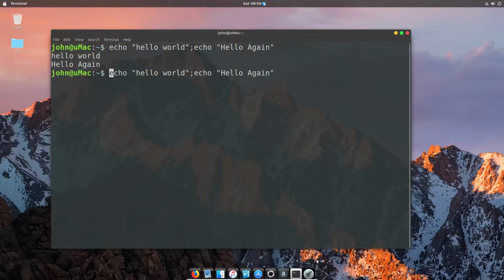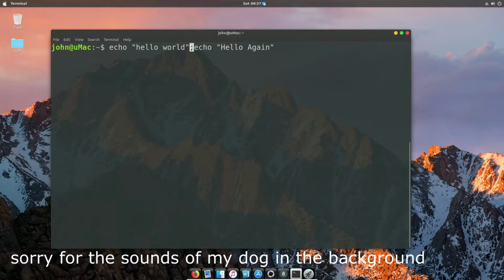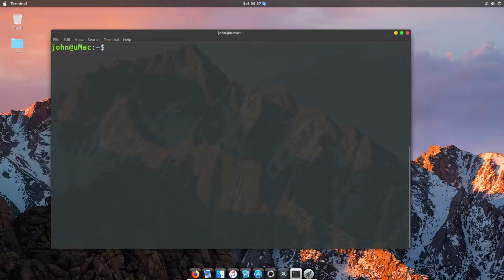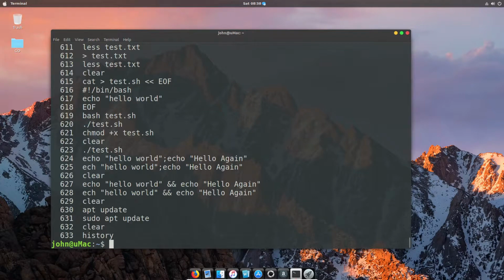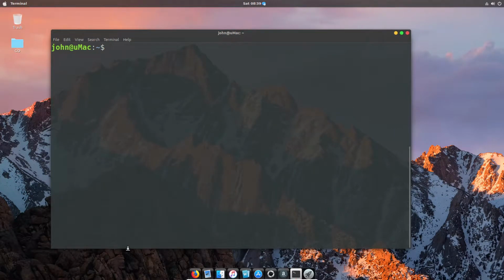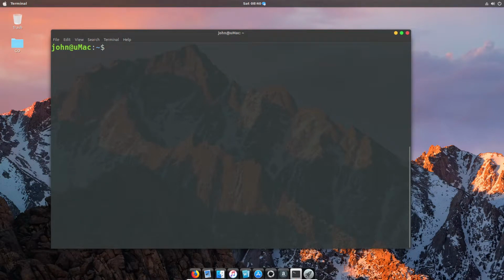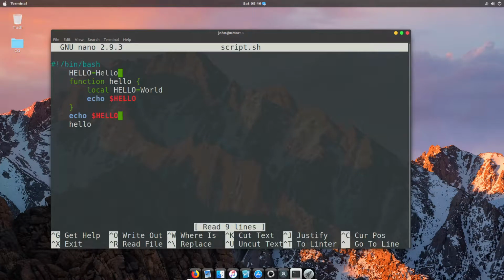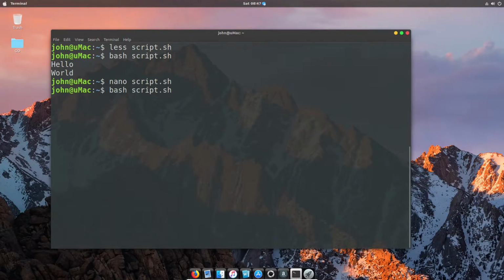Linux commands and variables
Some useful command line tips for bash shell, when working with commands and variables in Linux.

My system was an ubuntu 18.04 in this example however this commands should work on all current distros.